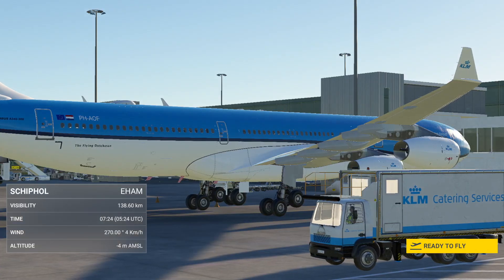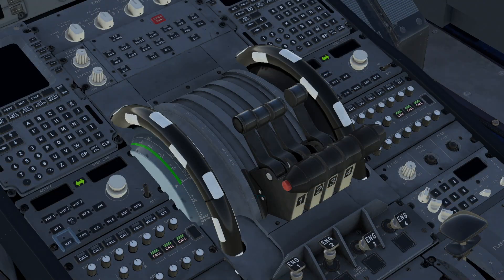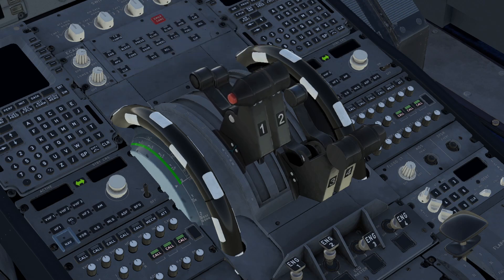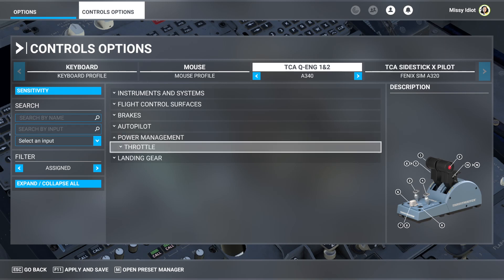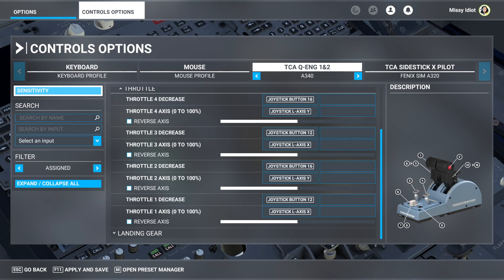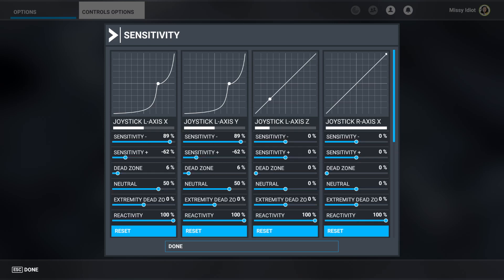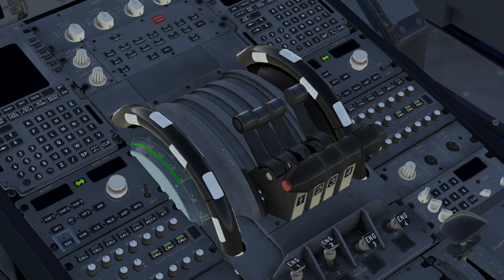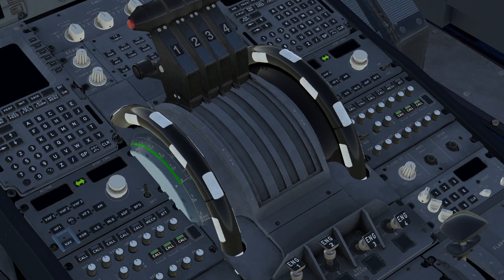How to Configure Thrustmaster TCA Quadrant Airbus Edition for LatinVFR A340 - MSFS 2020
(If the video is a bit blurry, hover your mouse over the video and click on the gear icon (settings). Then, set the video quality to 1080p HD.)

➤ Socials